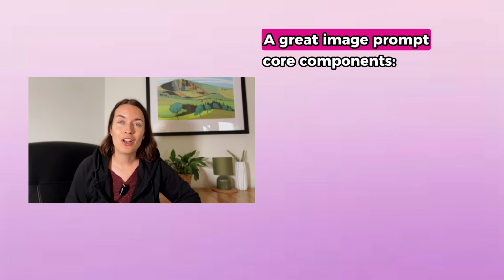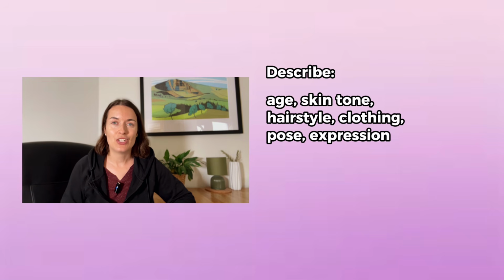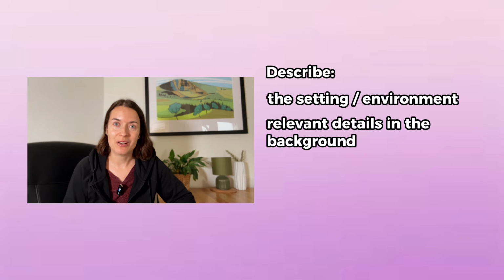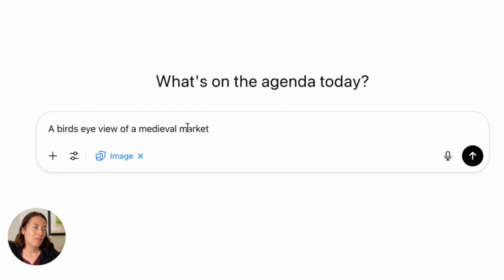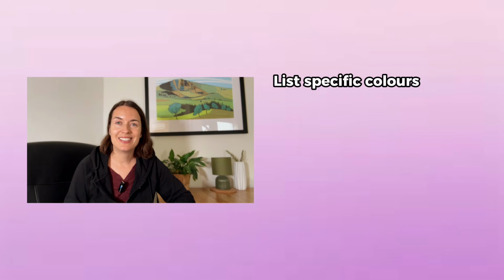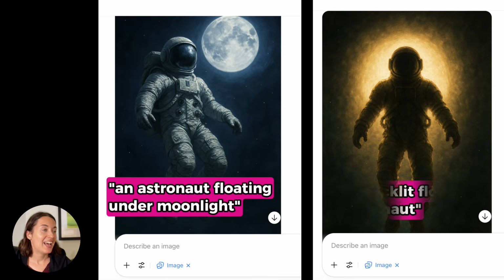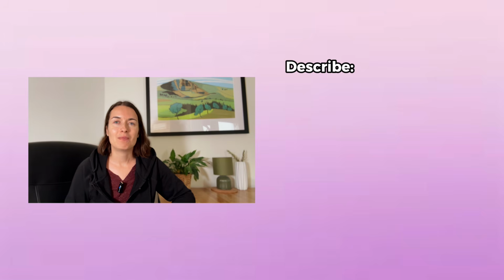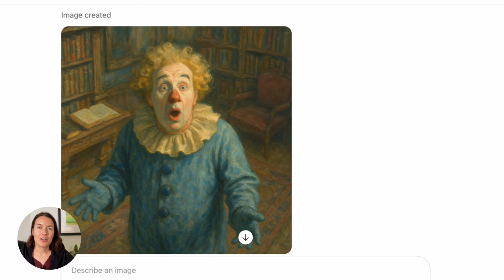ChatGPT Image Prompt Formula for Generating Great AI images (beginner friendly!)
Learn the 8 components of a perfect ChatGPT image prompt to generate great AI images in minutes.